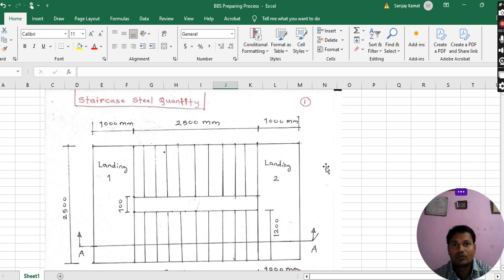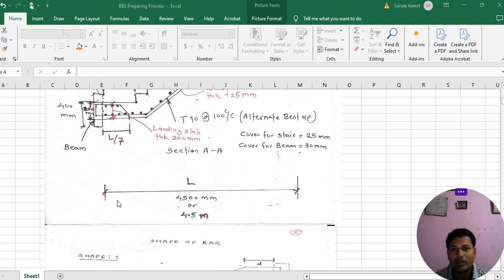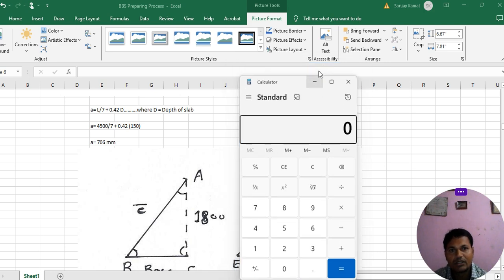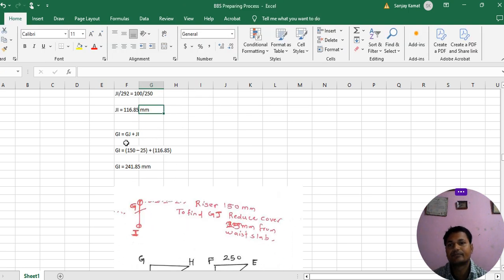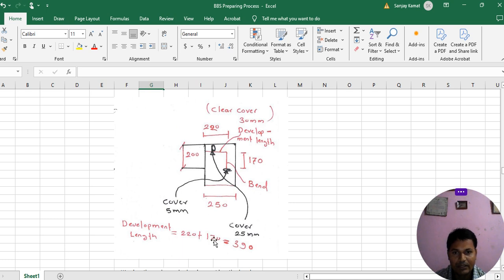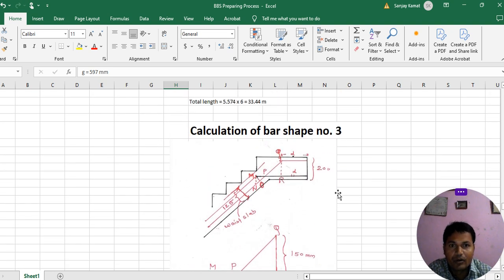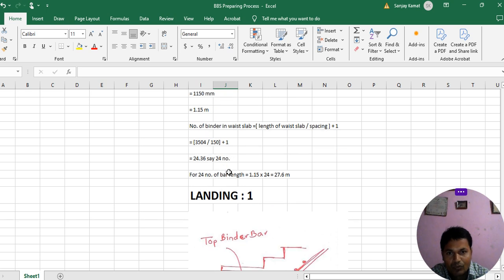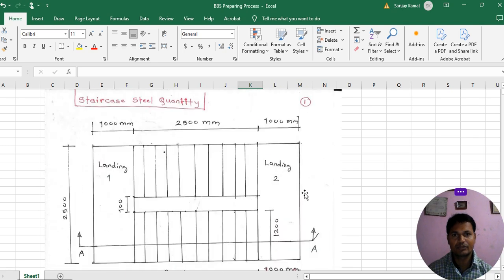Bar Bending Schedule Procedure Explained By Sanjaya Kamat